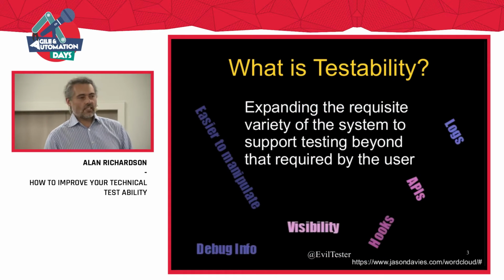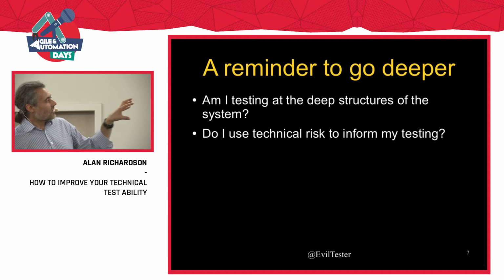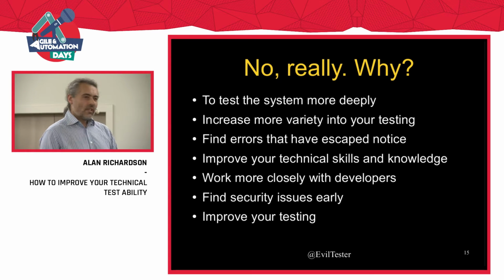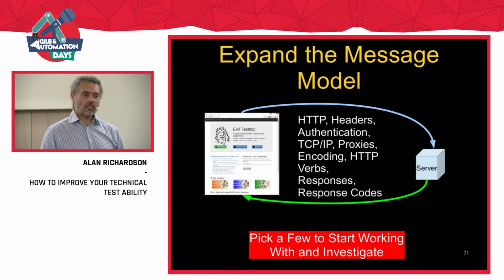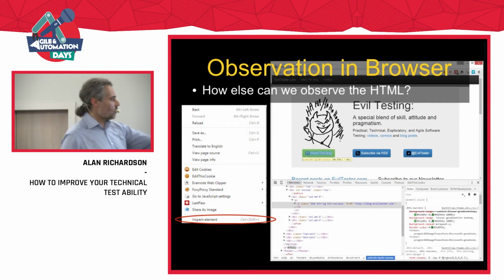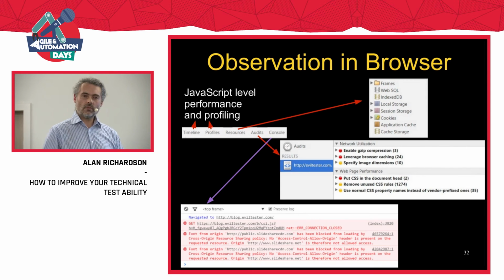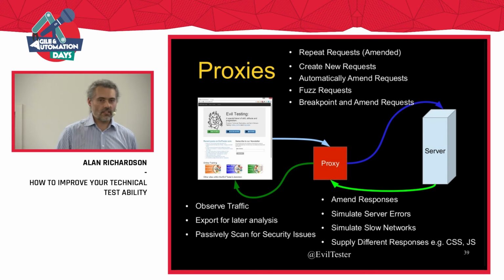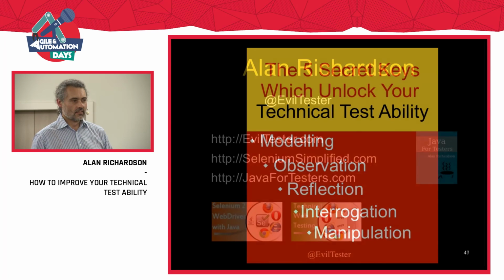Agile & Automation Days 2015, Alan Richardson, Keynote: How to Improve your Technical Test Ability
Agile & Automation Days, Alan Richardson, Keynote: How to Improve your Technical Test Ability.
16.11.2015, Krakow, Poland